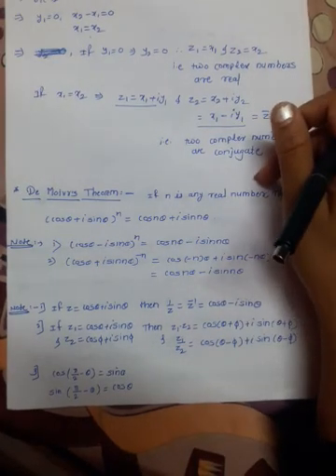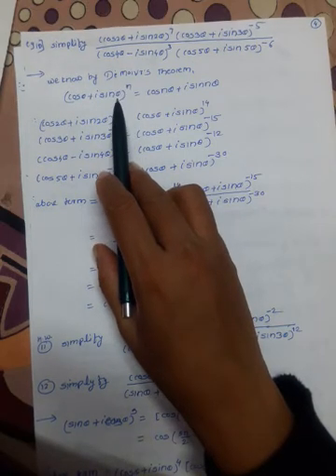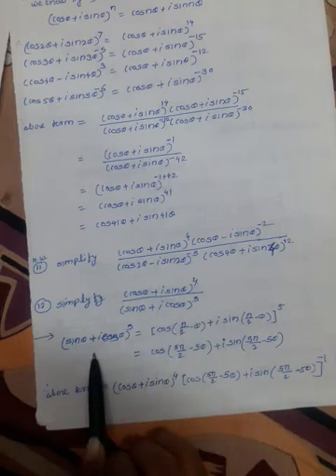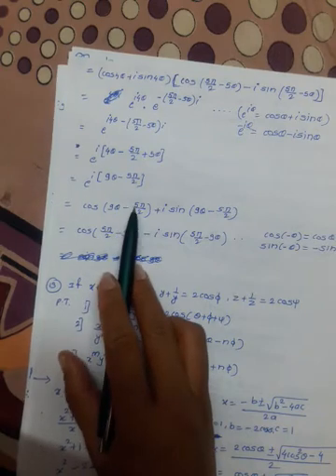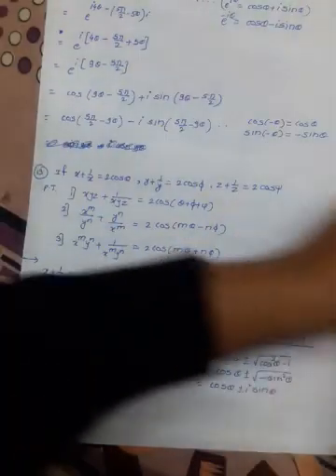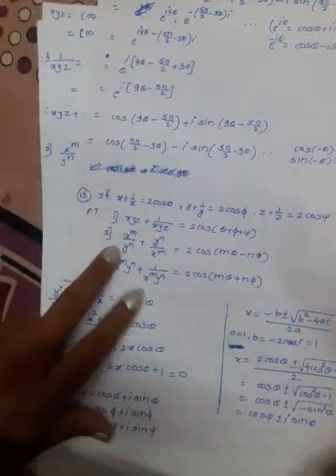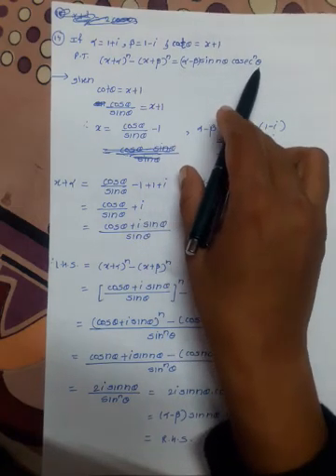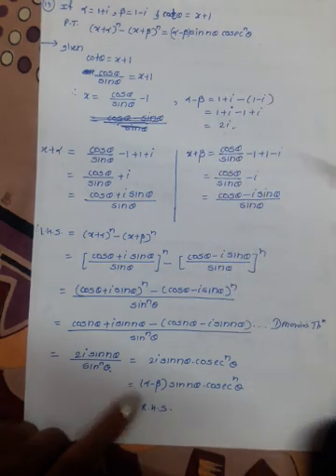complex number L3